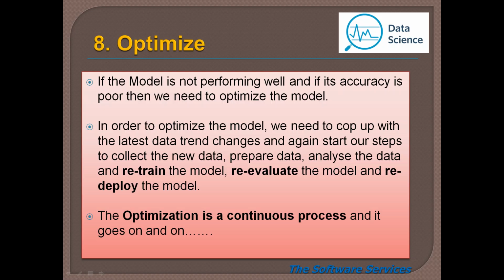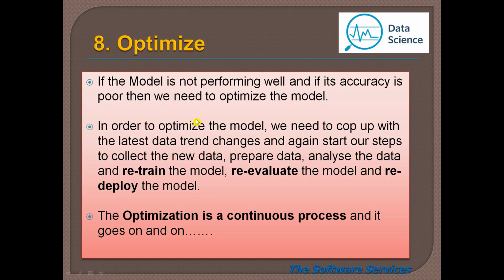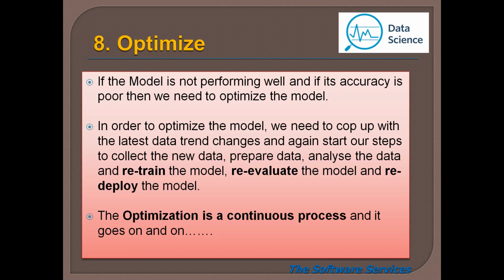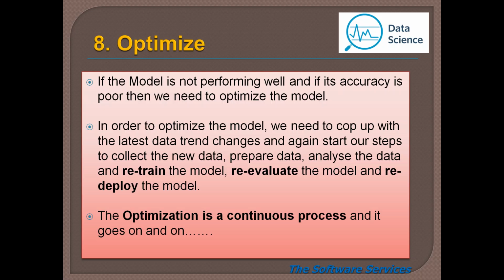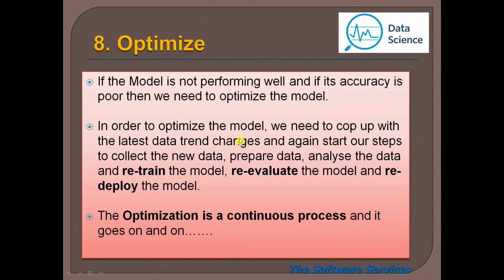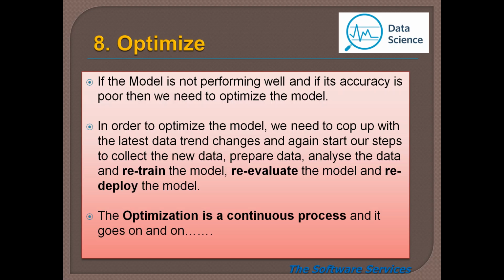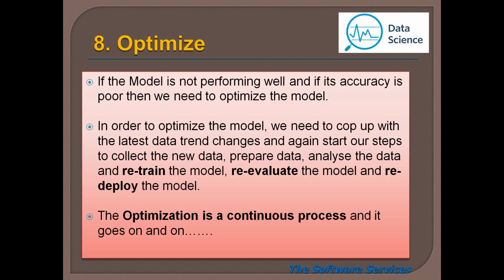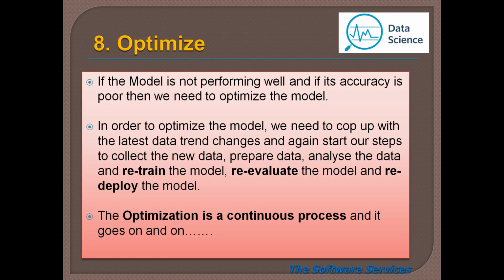12 Optimization Stage